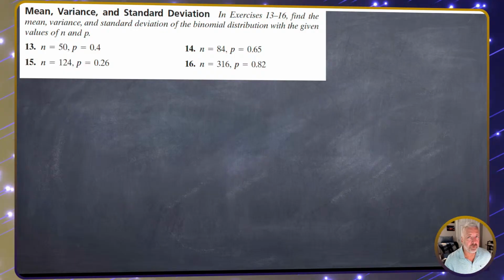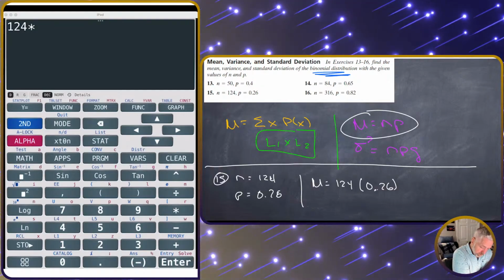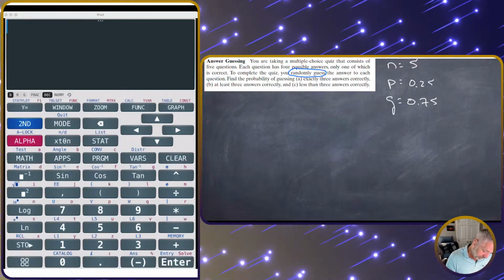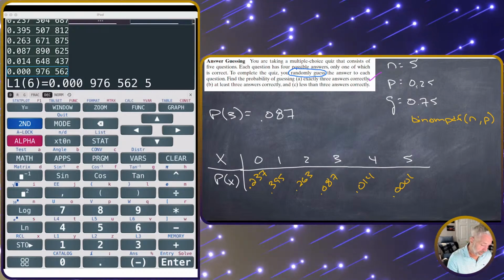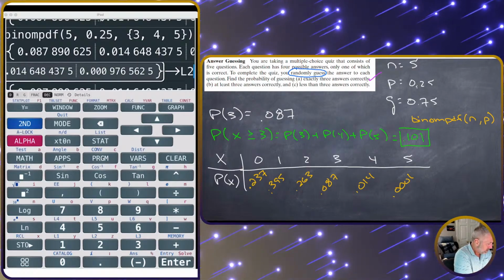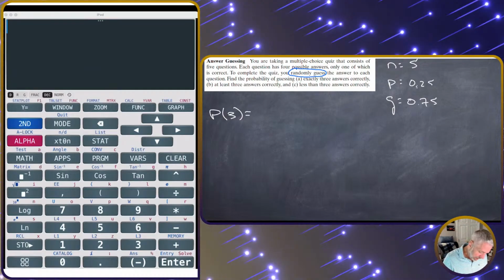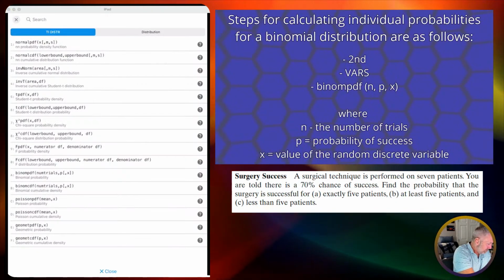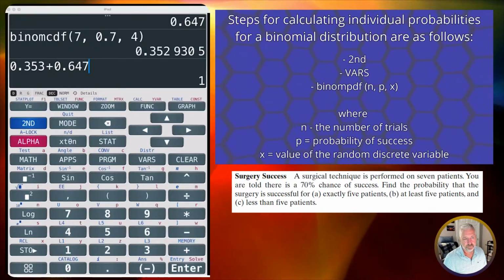online office hours - 7/15/2025 - binomial distributions